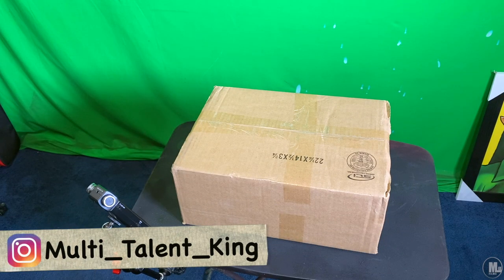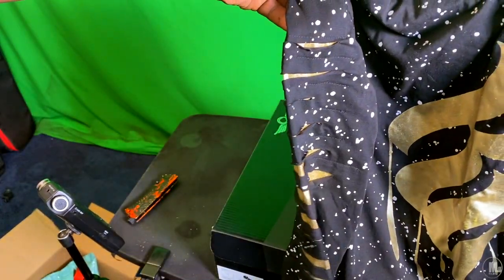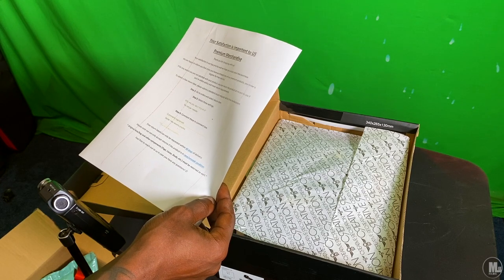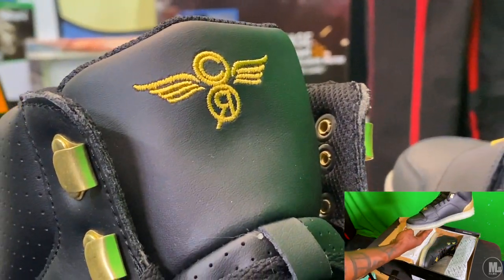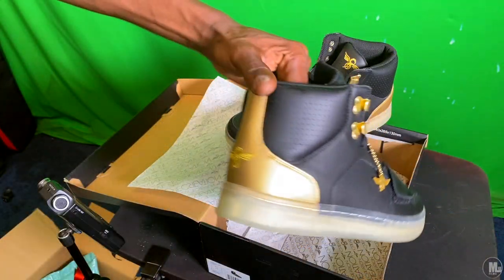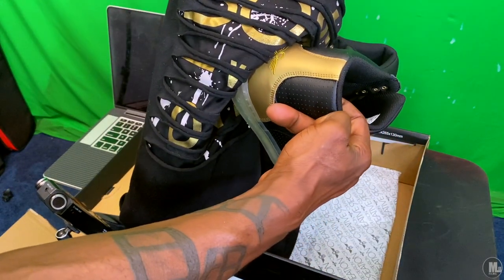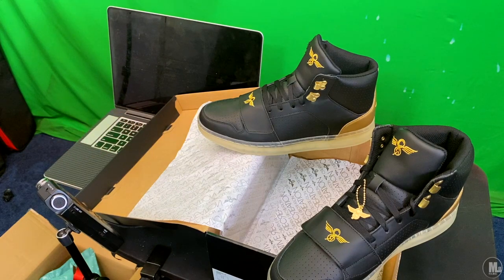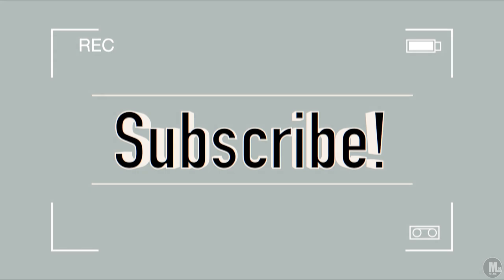Shoe Pickups: Creative Recreation Gld/Blk